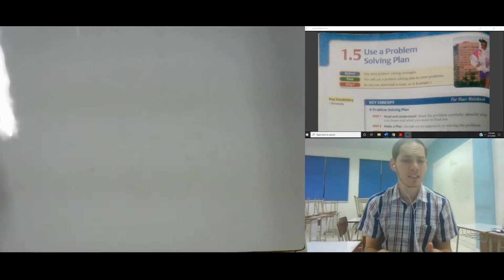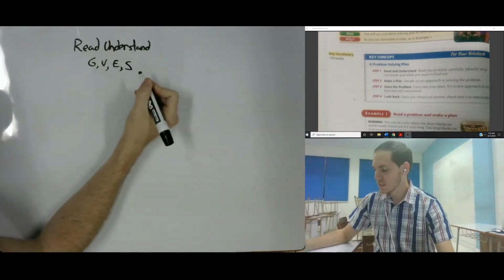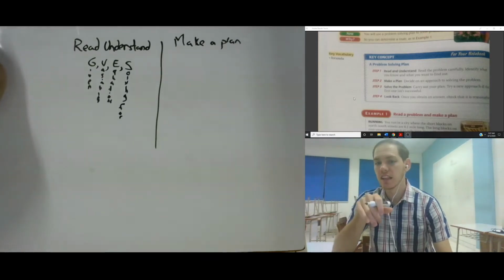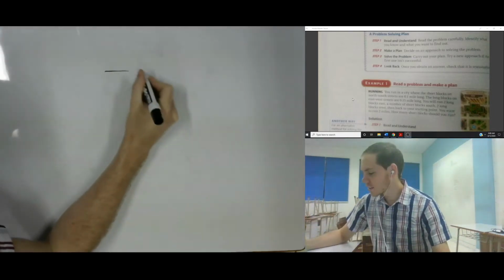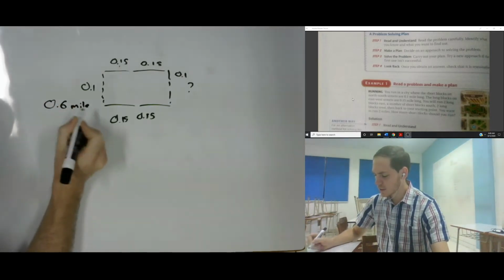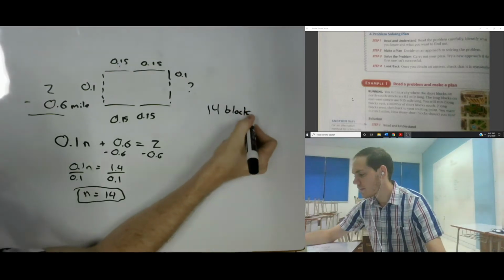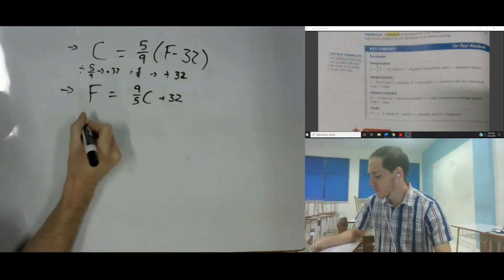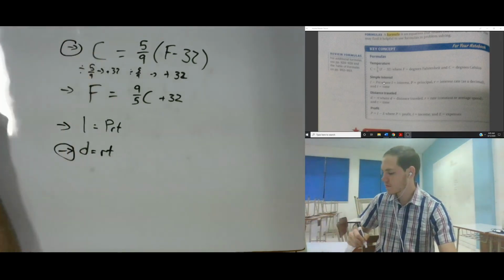Algebra 1 1.5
We cover word problem solving plans, and a few key formulas.